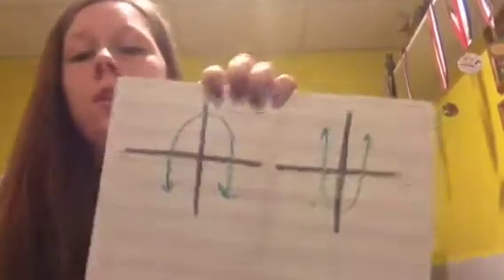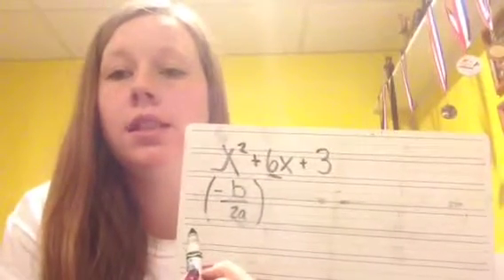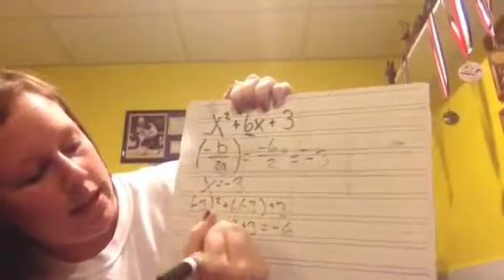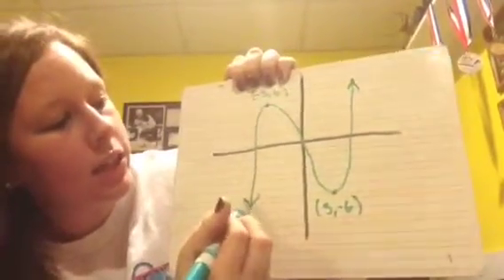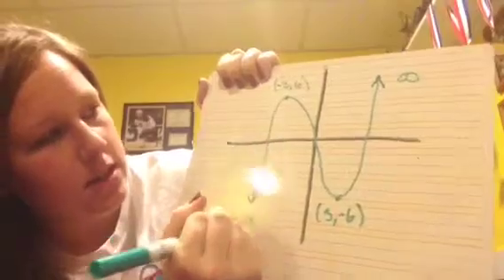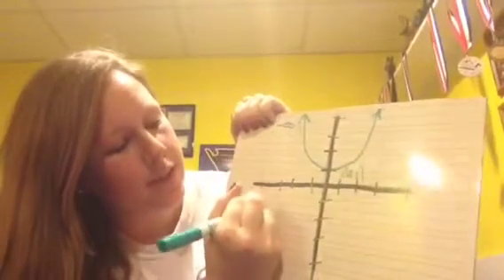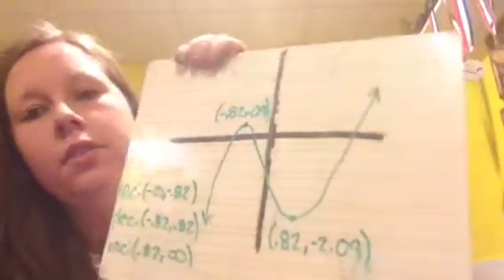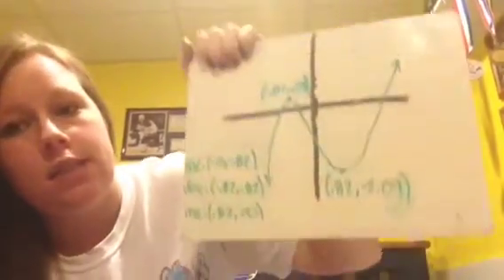Hannah Hasty MaxMin IncDec